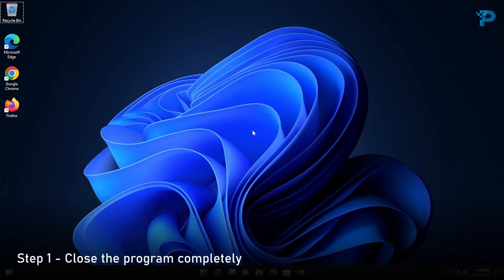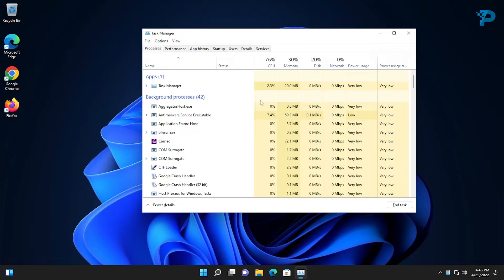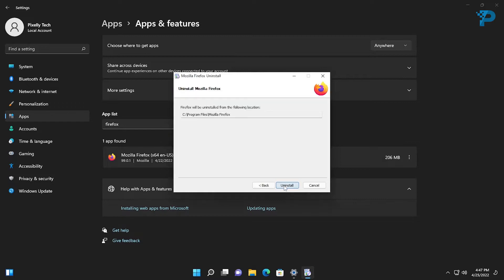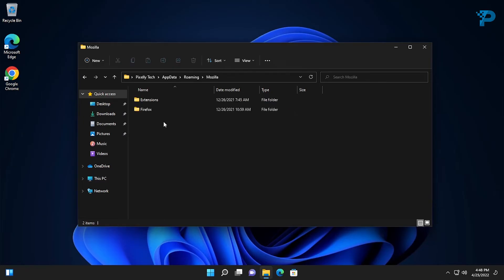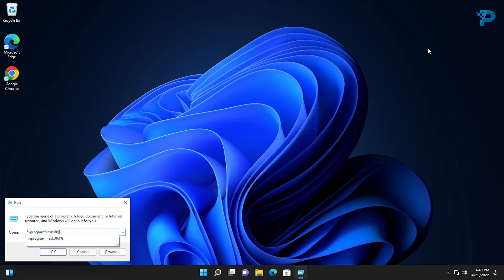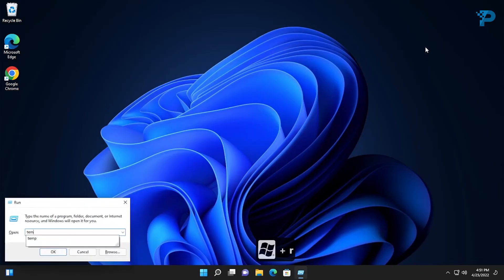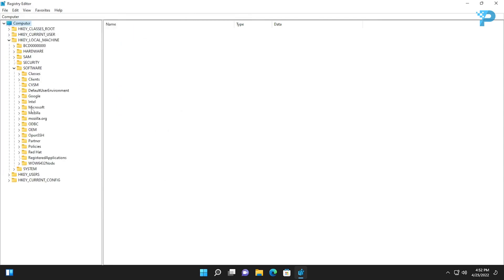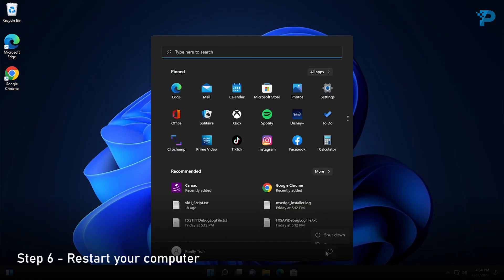How To Uninstall Any Program And Remove Leftovers Without Any Third-Party Software From Windows 11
Hello, in this video, I am gonna show you how to completely uninstall any program, and remove any leftovers from windows 11 and windows 10, without any third-party software.

Timestamps
0:00 Introduction
0:11 Step 1 - Close the program completely
1:28 Step 2 - Uninstall the program normally from settings
2:15 Step 3 - Delete leftovers
4:58 Step 4 - Empty temporary folders
5:48 Step 5 - Remove Software Keys from Windows Registry
7:34 Step 6 - Restart
7:45 Wrap up

Pixelly Tech is the home for informational and helpful videos about tech.
We share with you tutorials, guides, how-to's, reviews, and fixes for your problems. We also make videos about windows 10, windows 11, android, different software and Operating Systems.